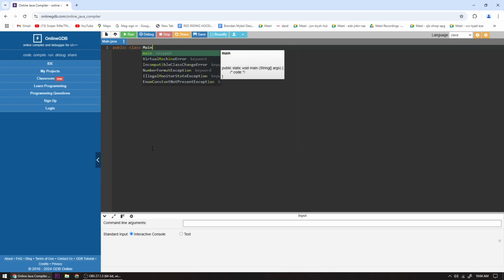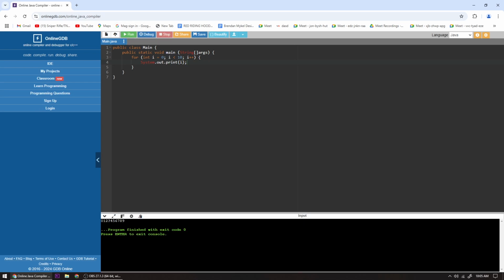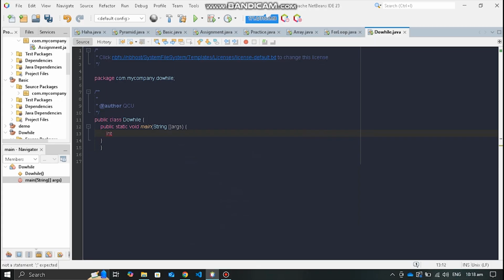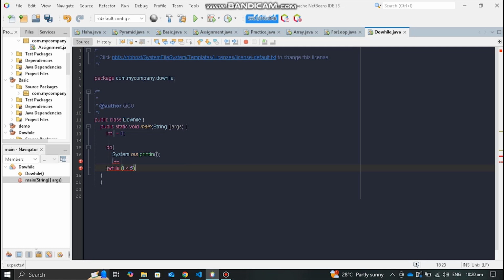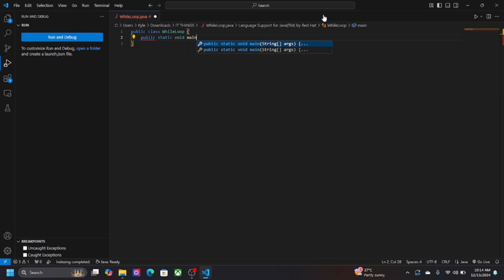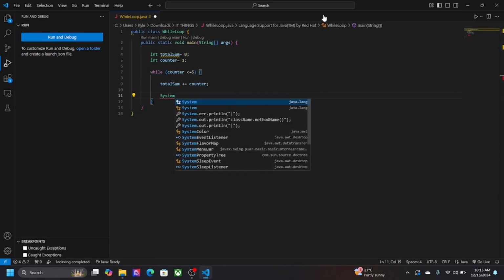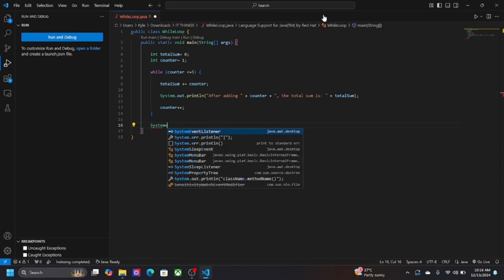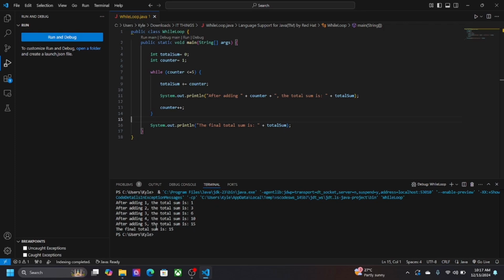How to use Looping Constructs